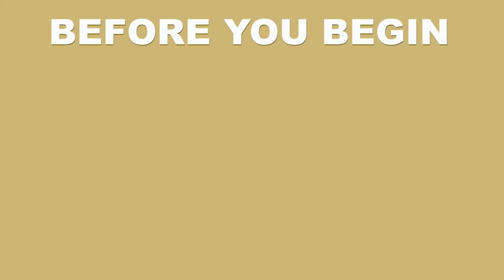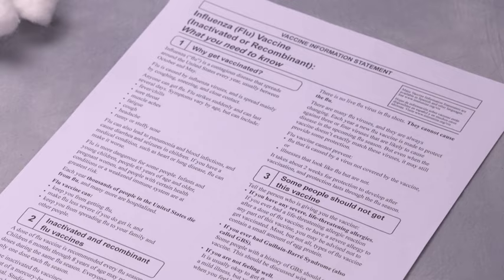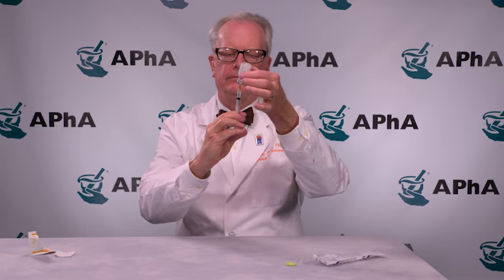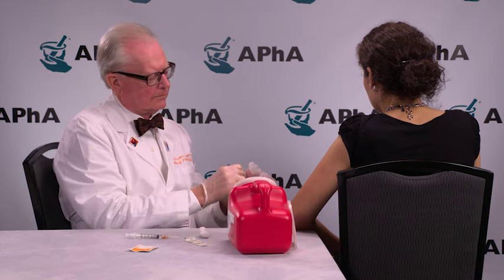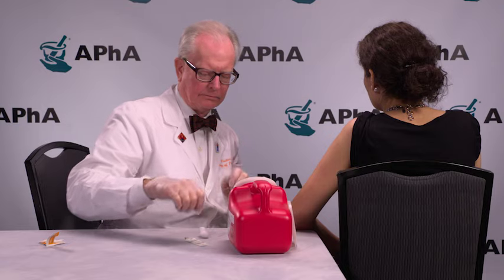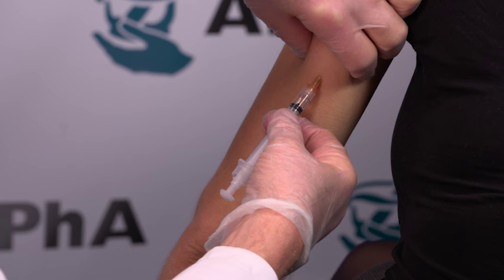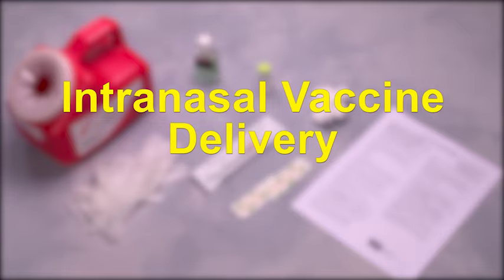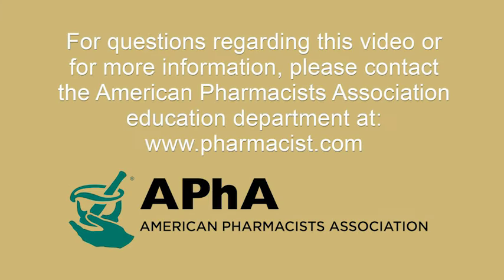APhA Injection Technique Video 2018